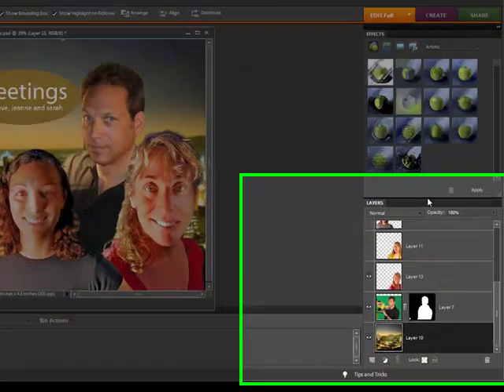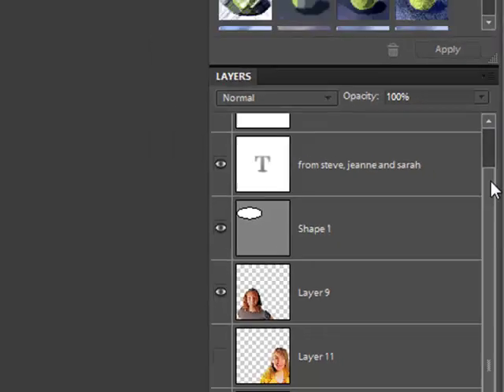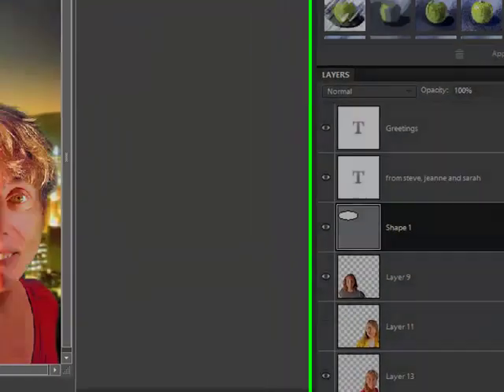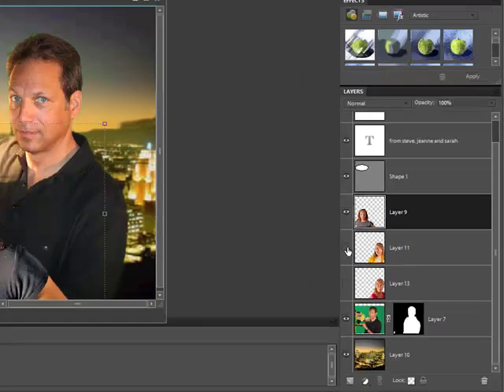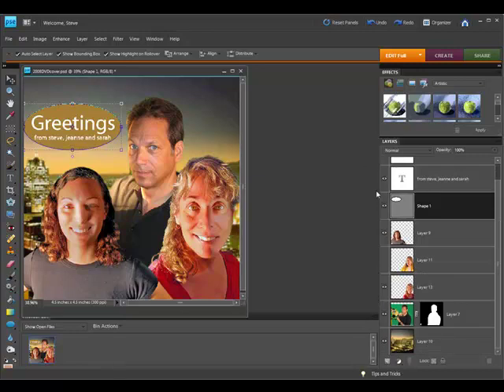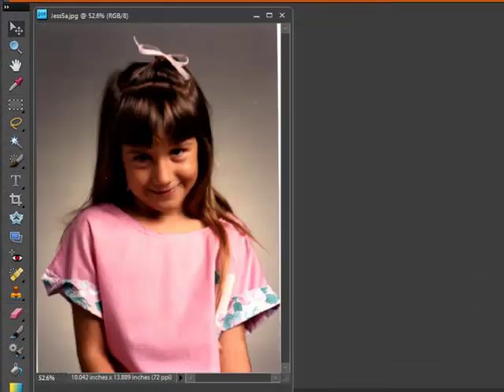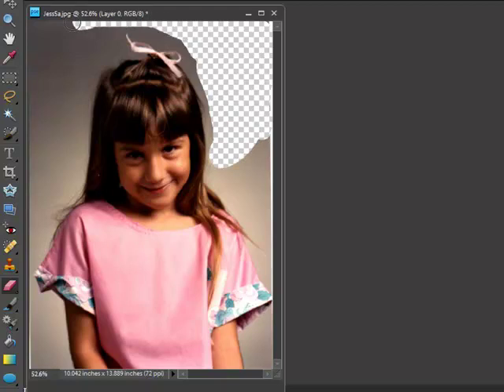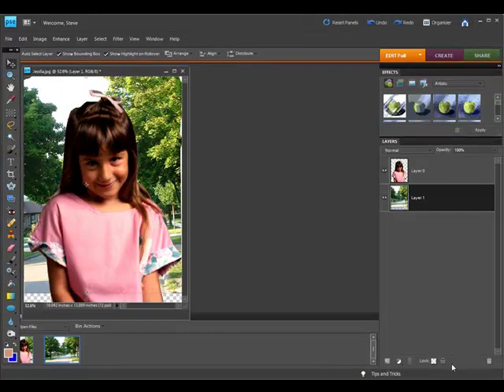Photoshop Elements Basic Training 3